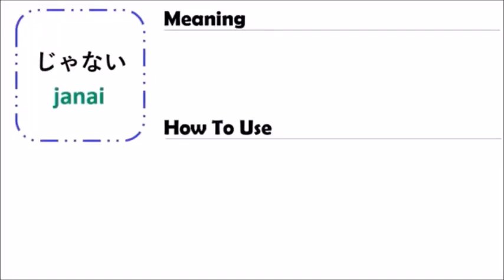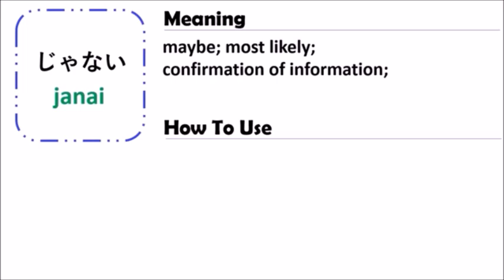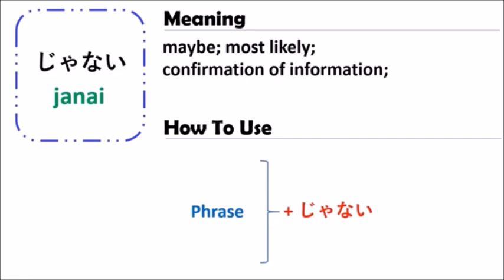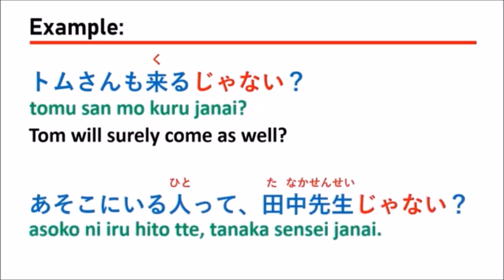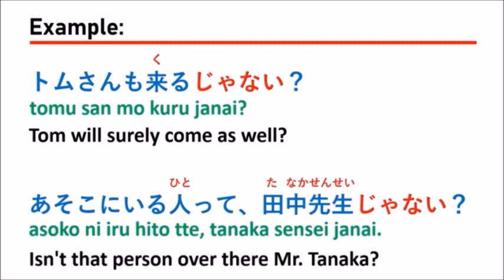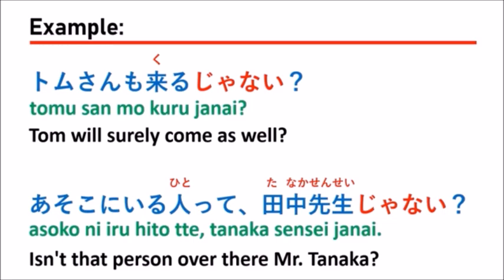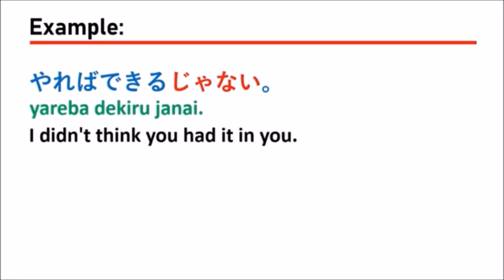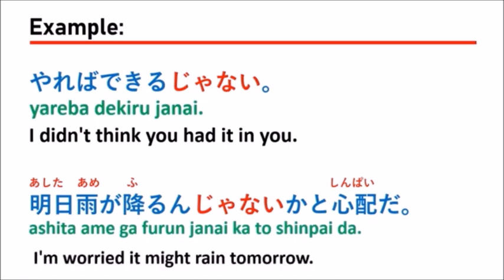How do you use " ~じゃない " || " Janai " Japanese Language.